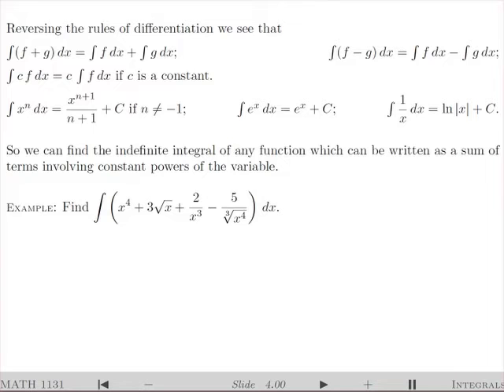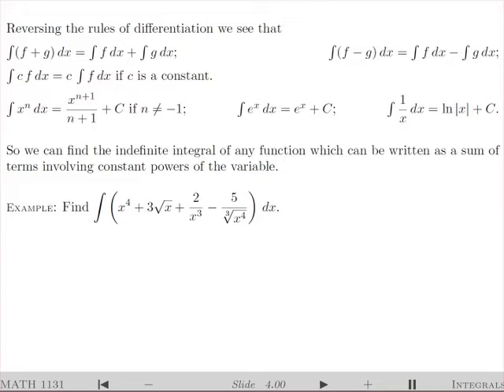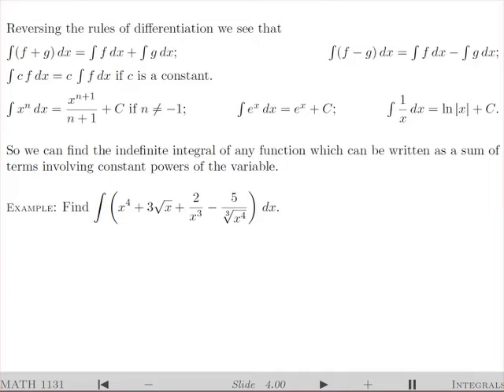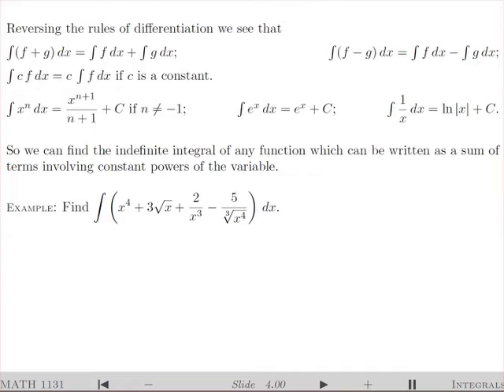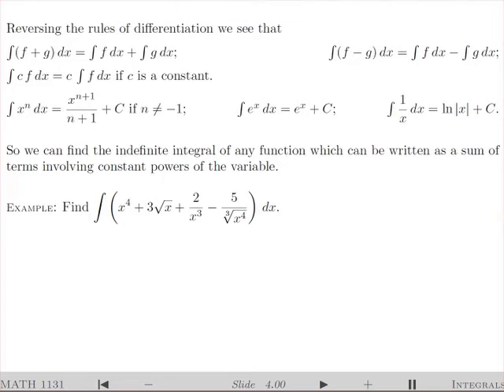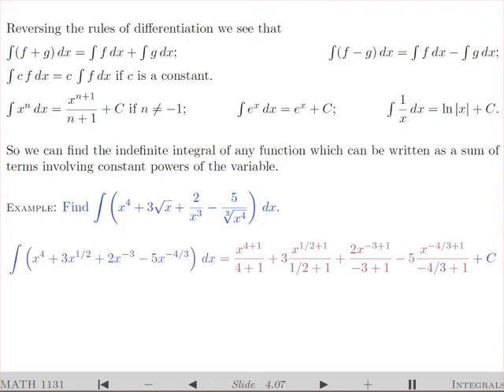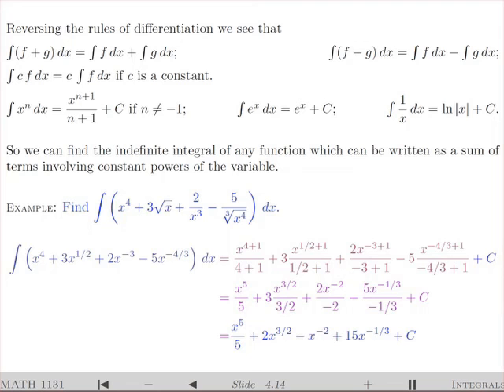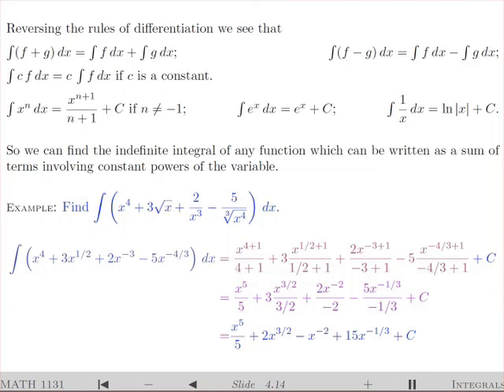14 02 B Power Rule for Integration